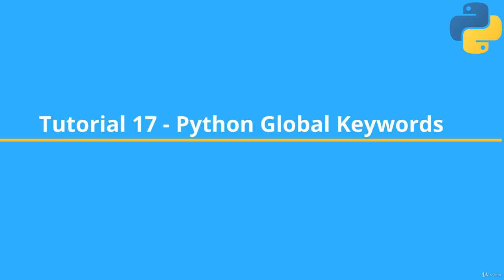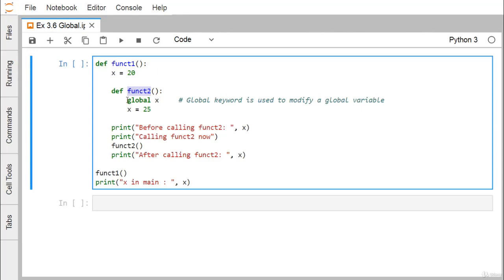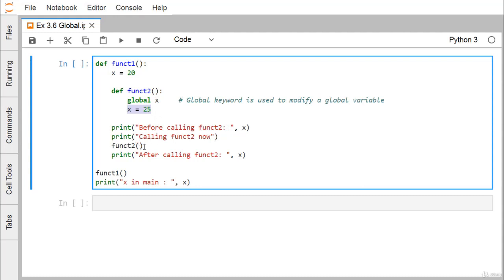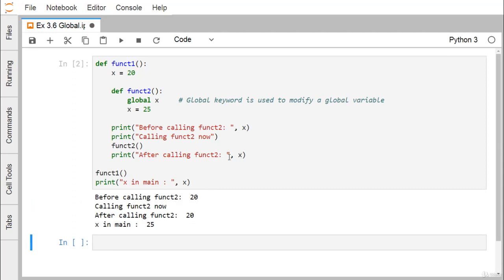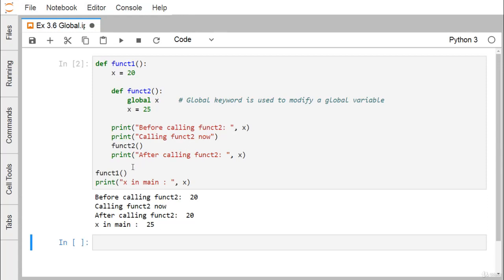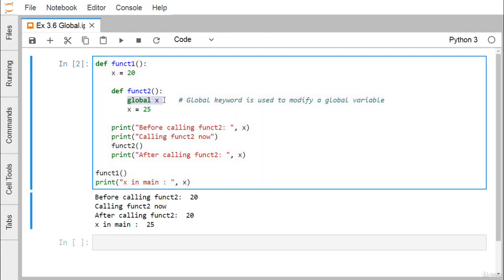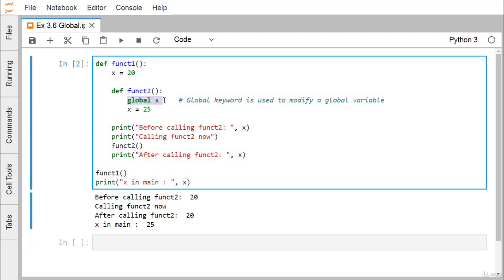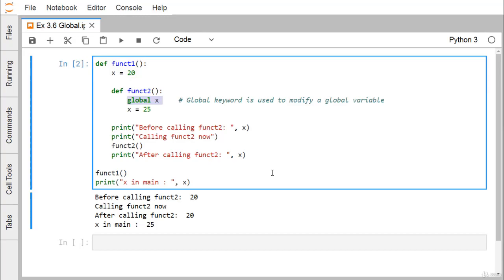Learn Python From Beginner To Advanced Level : 17 Tutorial 17 Python Global Keywords